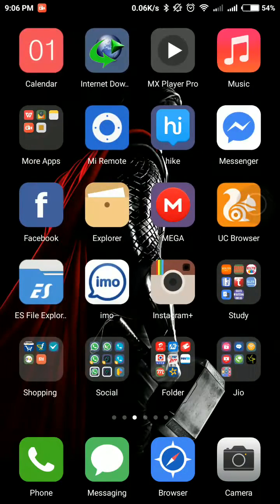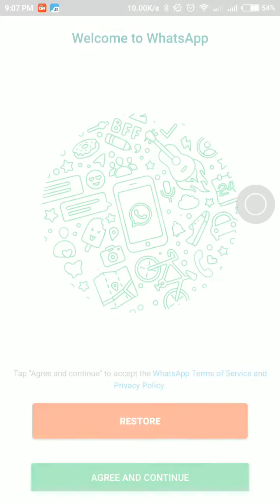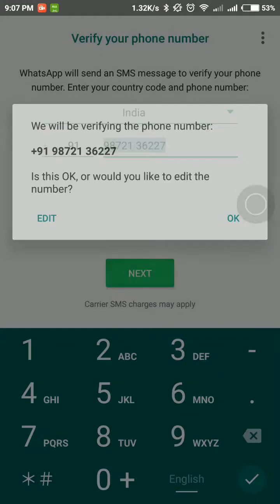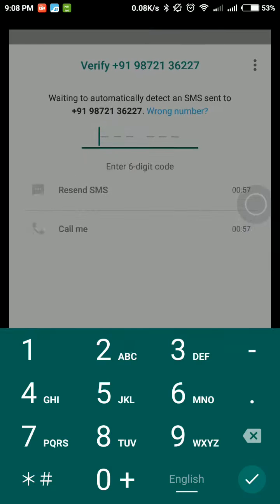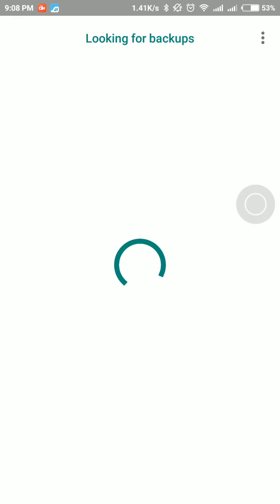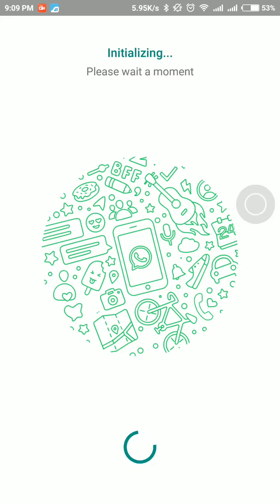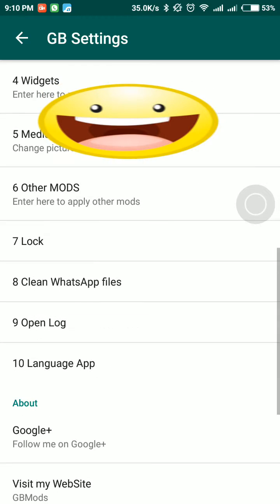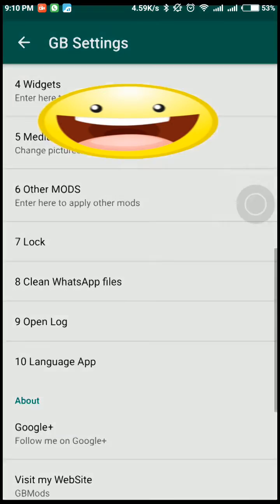How Enable/Disable WhatsApp Status Feature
Hi Friend

Today I show you

How to enable and disable WhatsApp status feature

First of all download the GbWhatsapp

Install it Then follow my steps